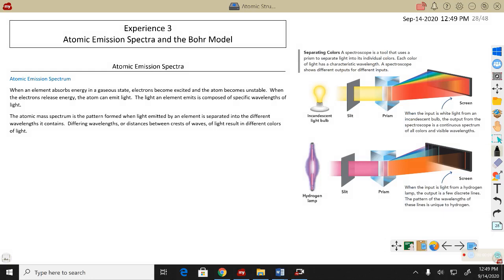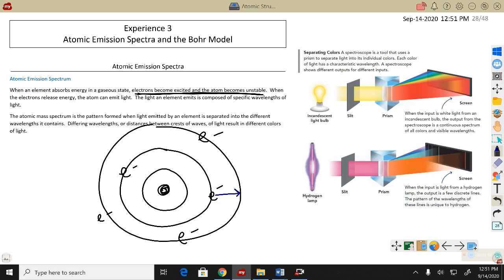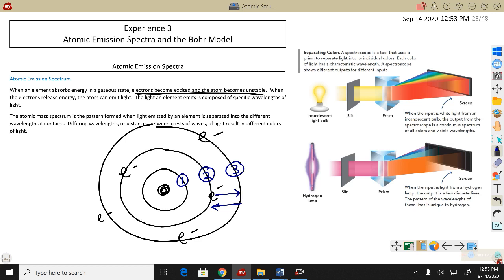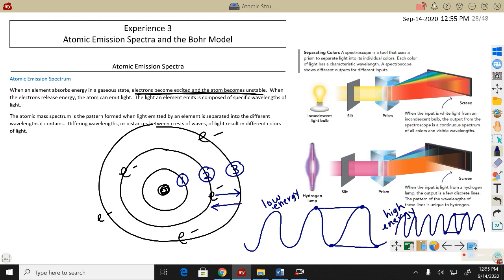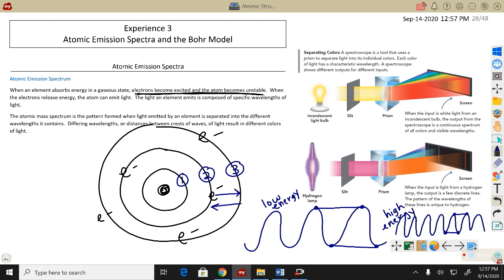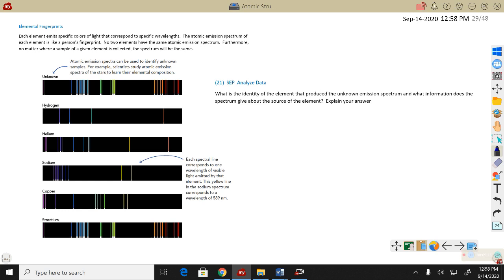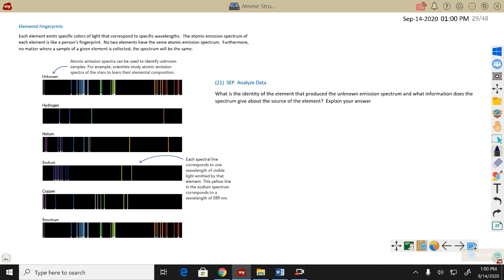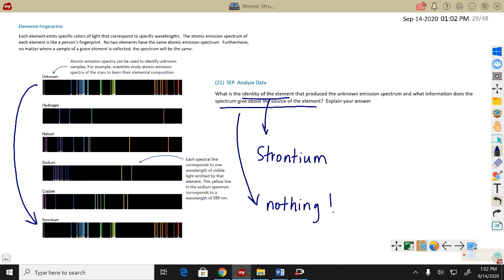Experience Chemistry Atomic Emission Spectra